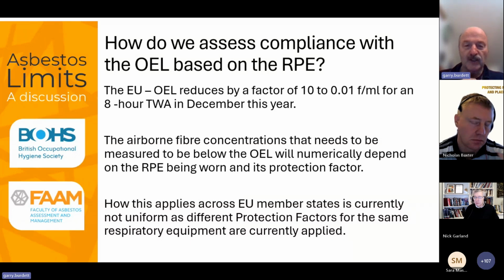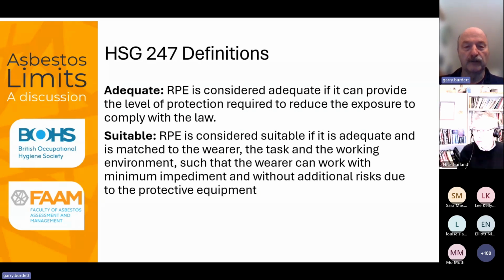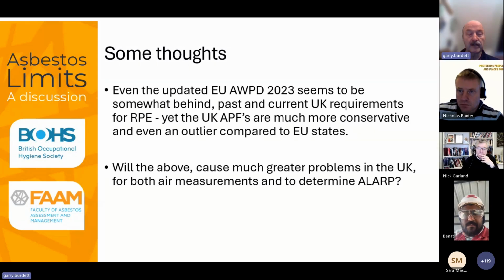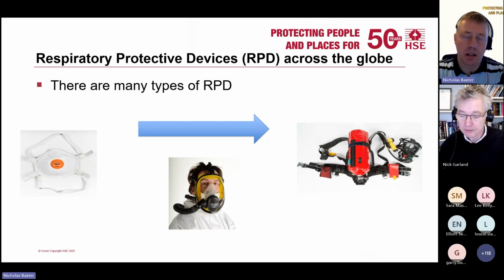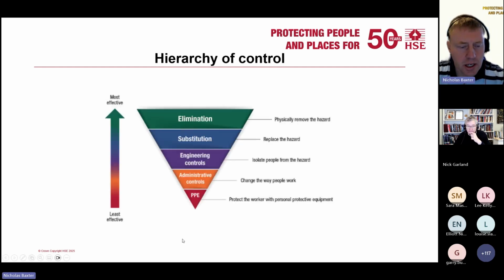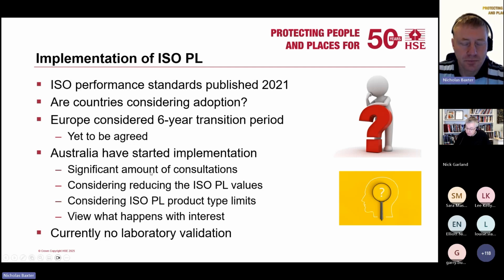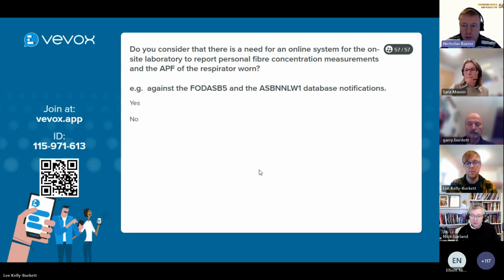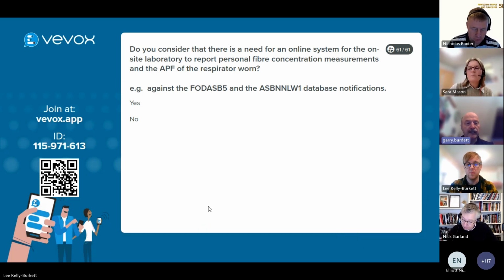Asbestos Limits: A Discussion - Respiratory Protection & the OEL